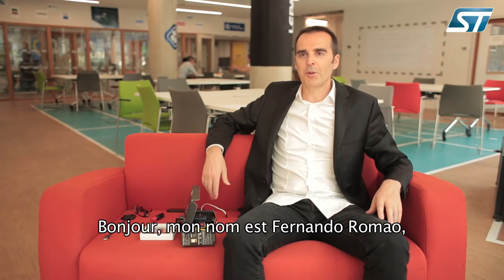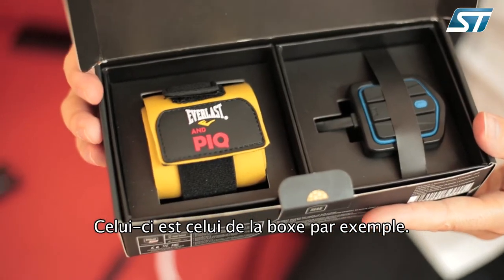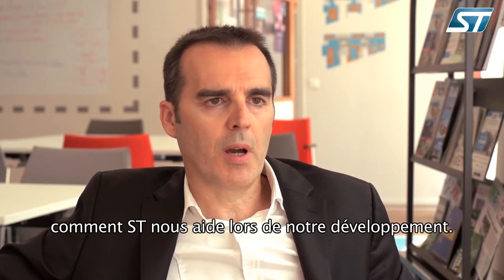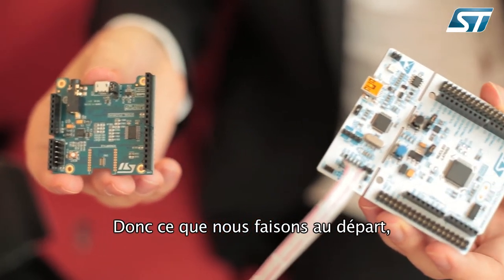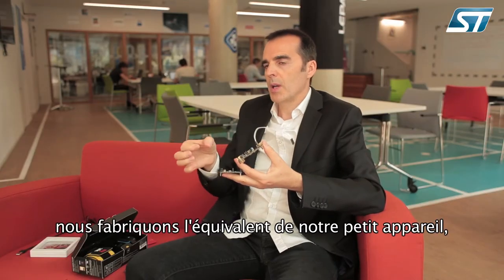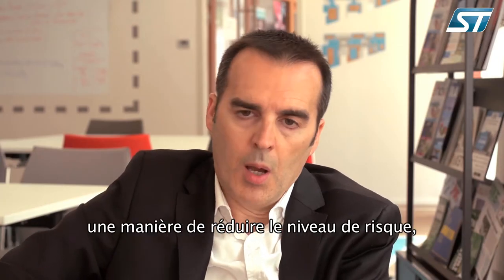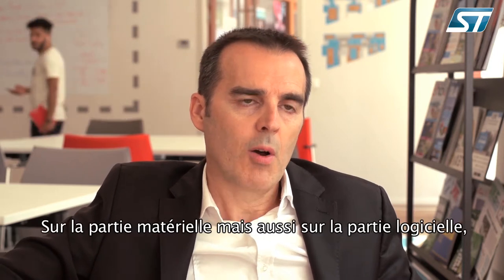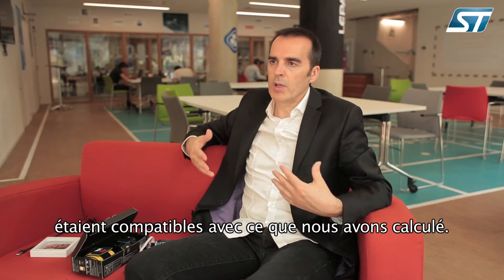ST Powering PIQ Sport Intelligence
In this video Fernando (PIQ CTO) tells us about his product "PIQ Robot" and how ST helped him and his company during their development phase!

If you have detailed technical questions don't forget to check out our technical community